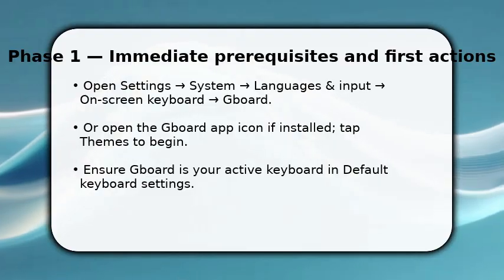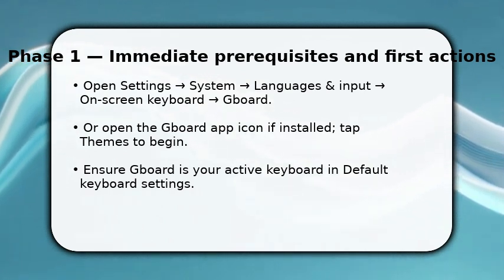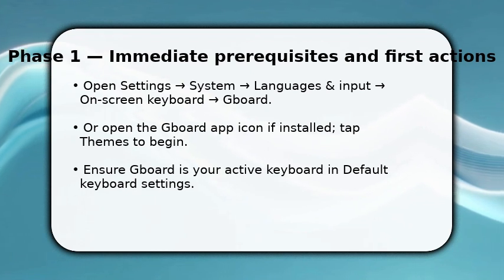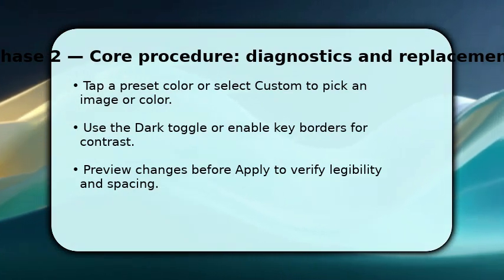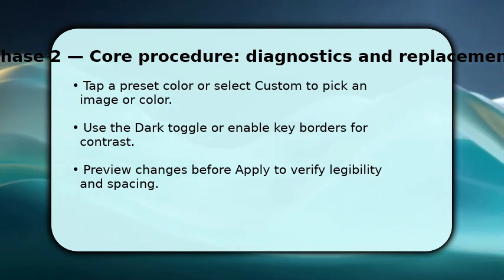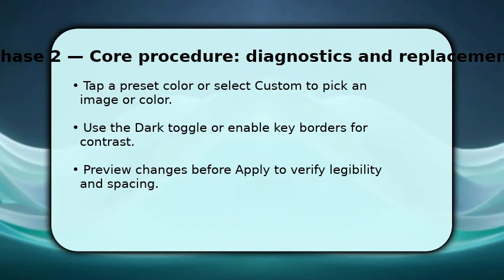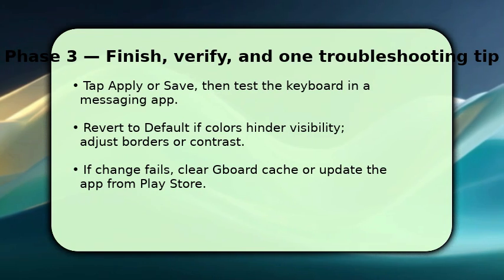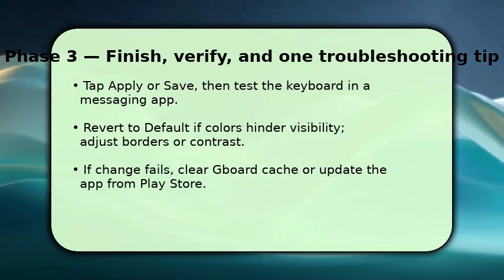How to Change Google Keyboard Colour - Step by Step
How to Change Google Keyboard Colour - Step by Step | 🔒 Surfshark VPN Deal — Stay private and secure. $1.99/mo + 3 Months Free ▸

Discover the simple steps to change your Google Keyboard' extrinsic color for a personalized typing experience. This video guide takes you through adjusting settings directly within Android devices, ensuring that even tech novices can customize their keyboard with ease.